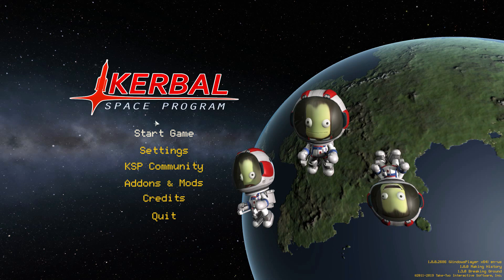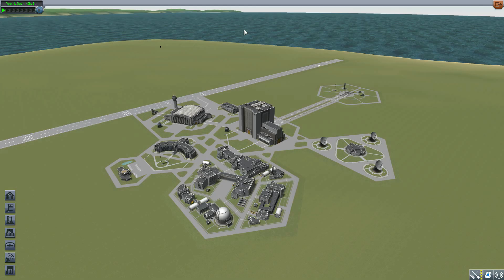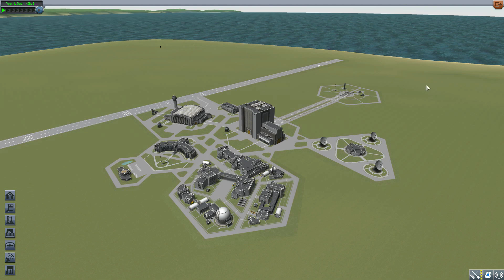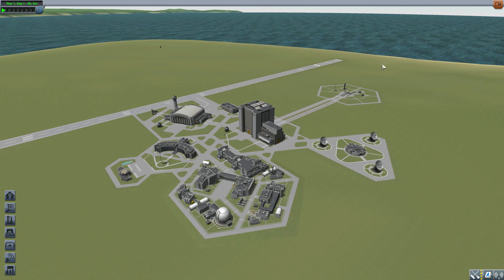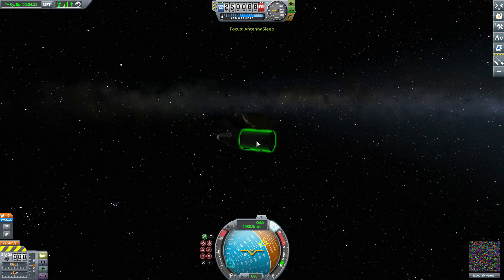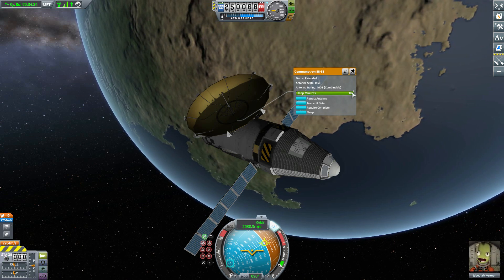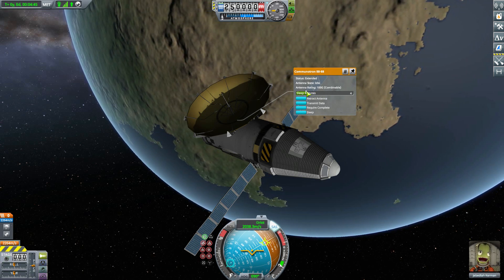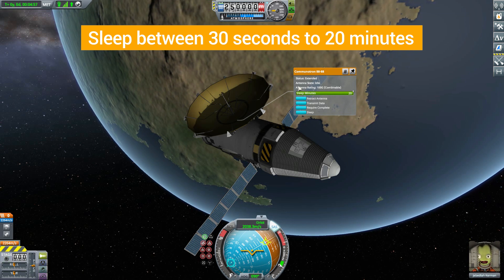KSP Mods - Antenna Sleep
In this episode I mess around with the Antenna Sleep mod which adds into the game a sleep mode for your Antennae.